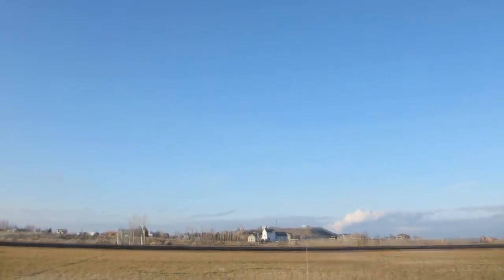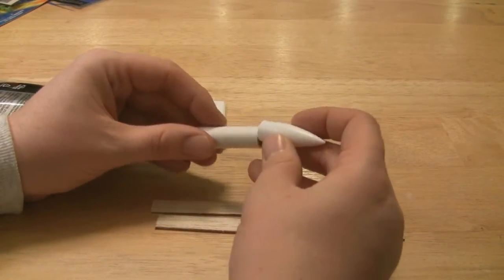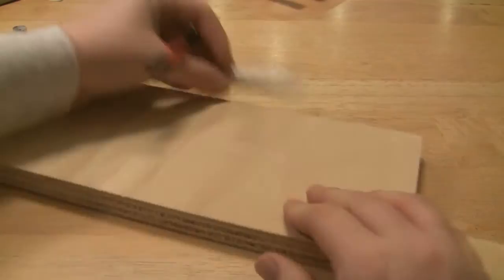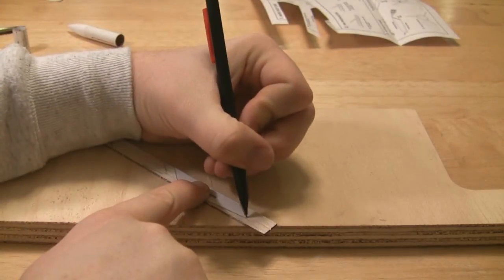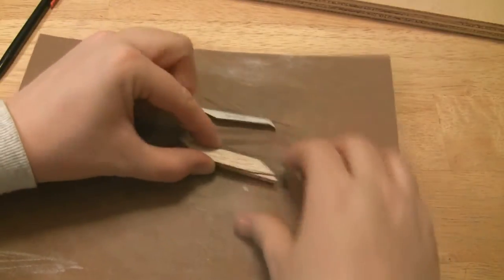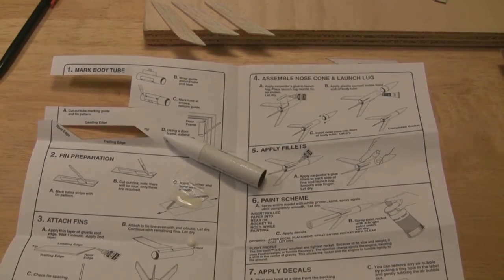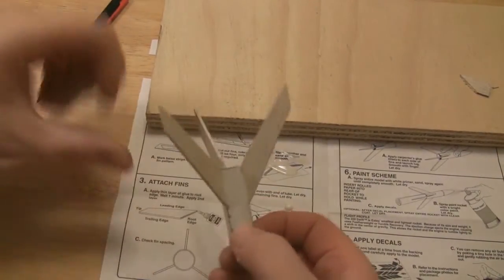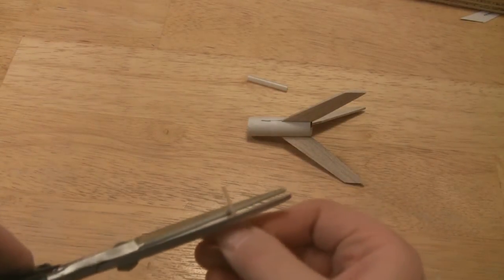Estes 220 Swift Launch and Build Part 1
Launch and build of an Estes 220 Swift model rocket. Part 1 of 2.